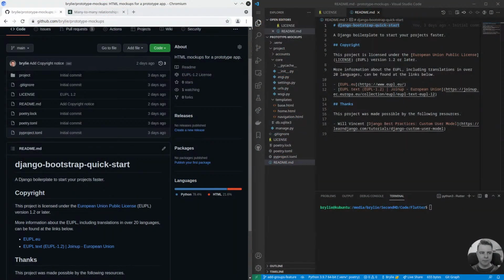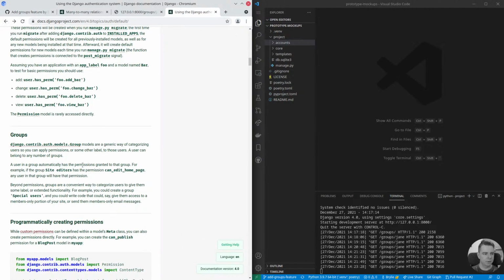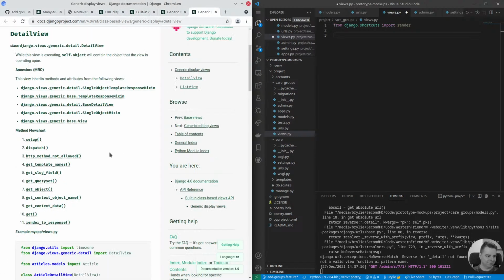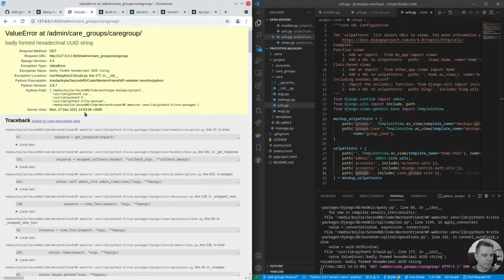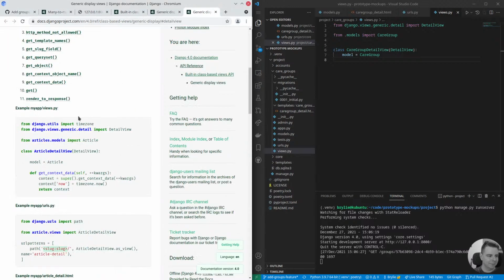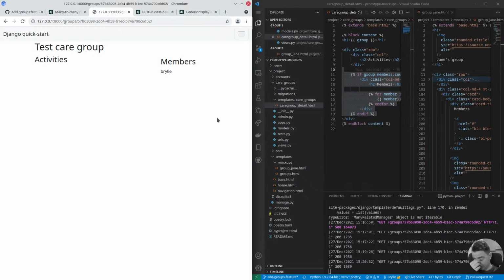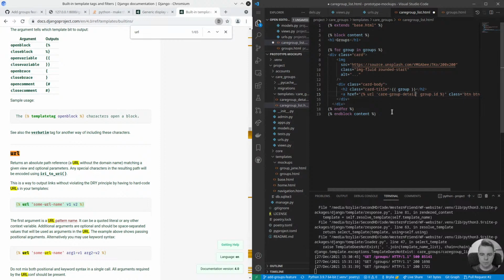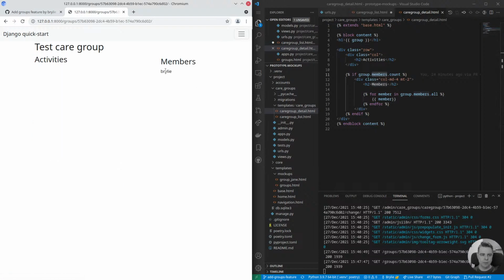Django user groups app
Adding user groups to a prototype Django app.